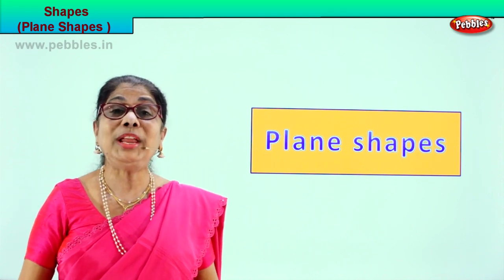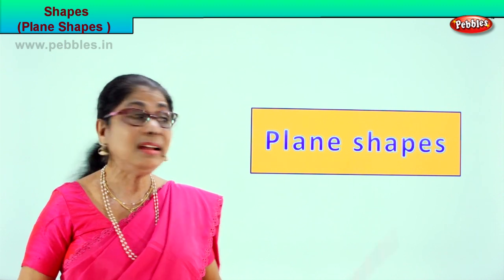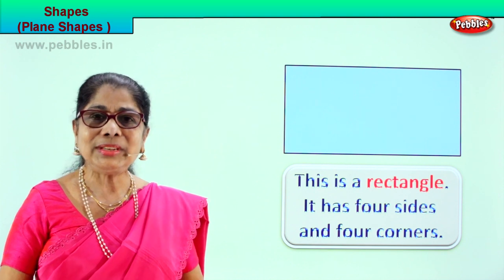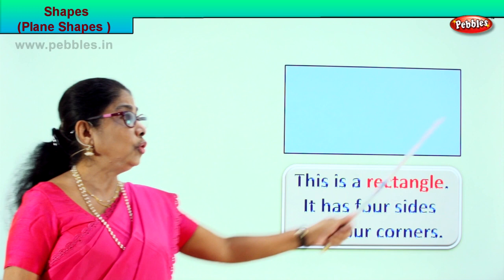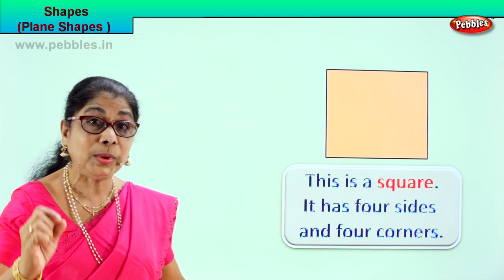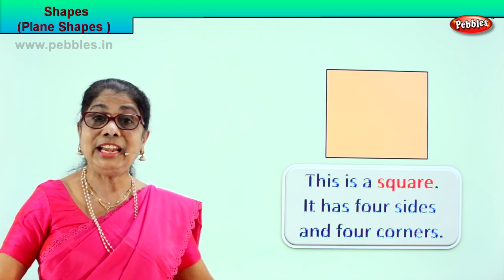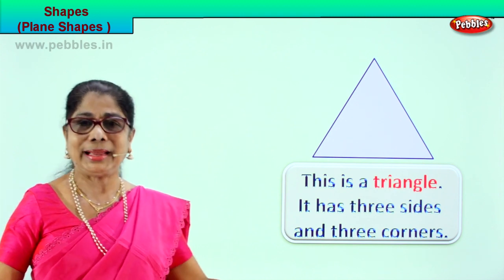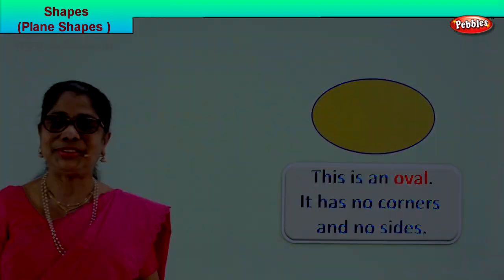1st Std Maths | Shapes ( Plane shapes ) | Mathematics Class -1 | Maths for beginners Part-113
1st Std Maths | Shapes ( Plane shapes ) | Mathematics Class -1 | Maths for beginners Part-113